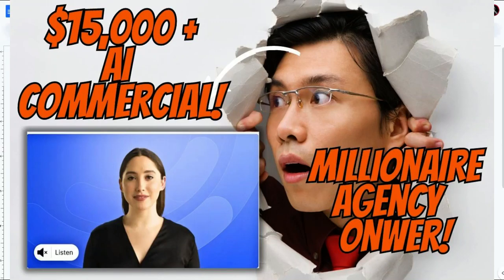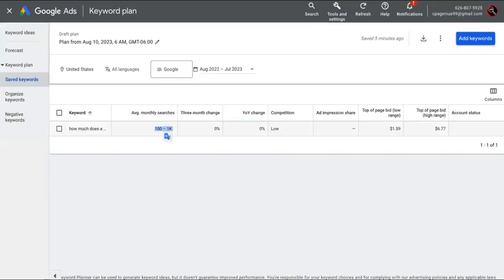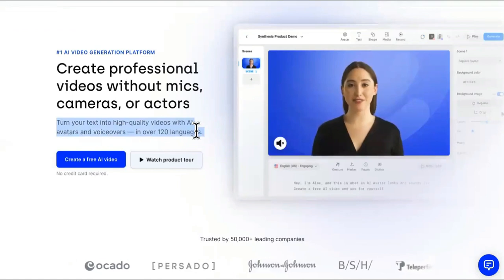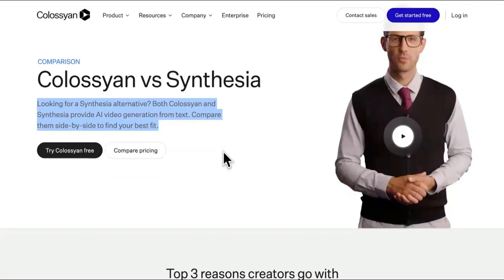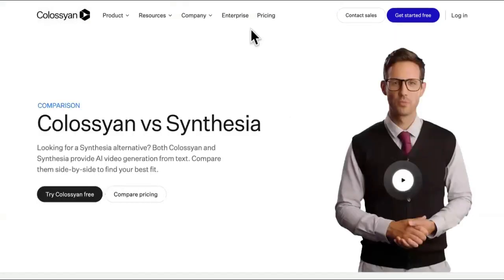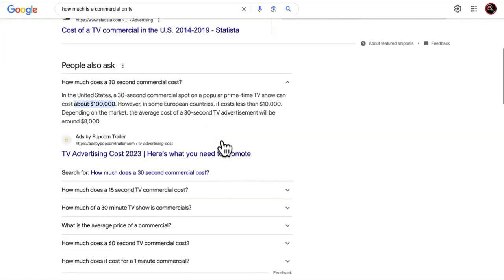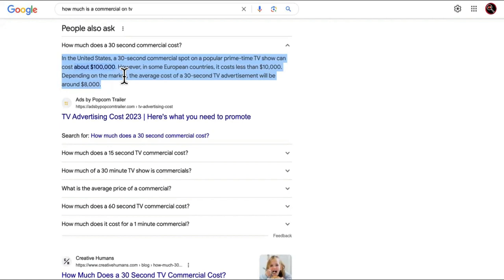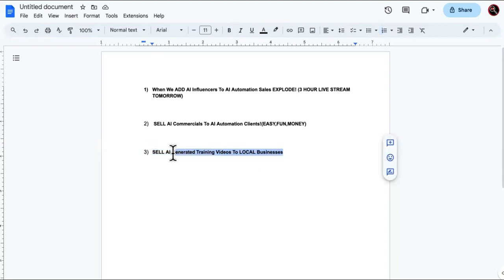SELL AI Commercials To AI Automation Clients!EASY,FUN,MONEY🤯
Sell AI Generated Videos In Your AI Automation Agency WATCH 3 PART SERIES TRY AI VIDEO CREATOR FREE Go Here For $2K SEO Rank & Bank Course TRY AI EBOOK CREATOR $27

AI and automation are indeed transforming industries, but the question remains: Are they the optimal choice for you in 2023? Sure, starting an AI automation agency might seem attractive, offering digital marketing services using AI tools.